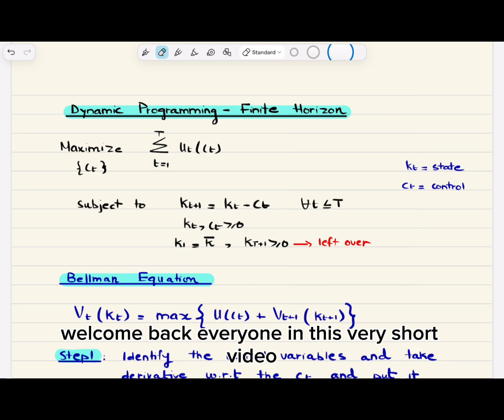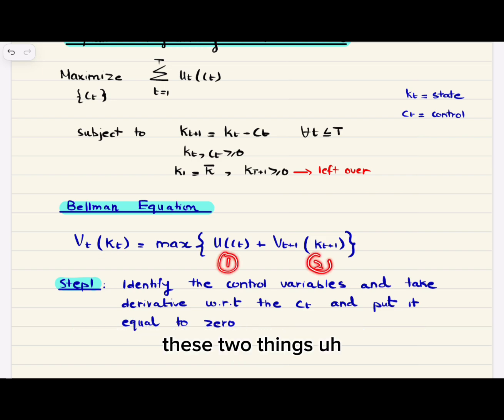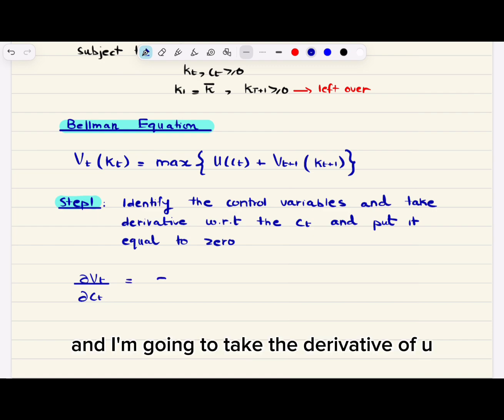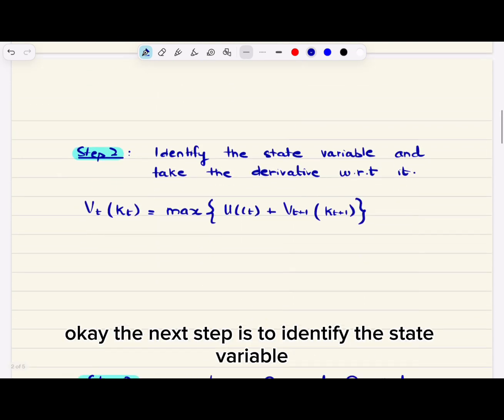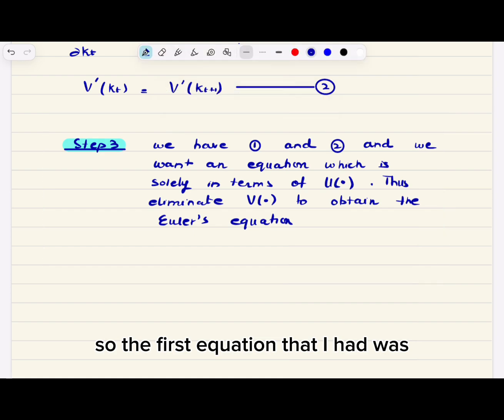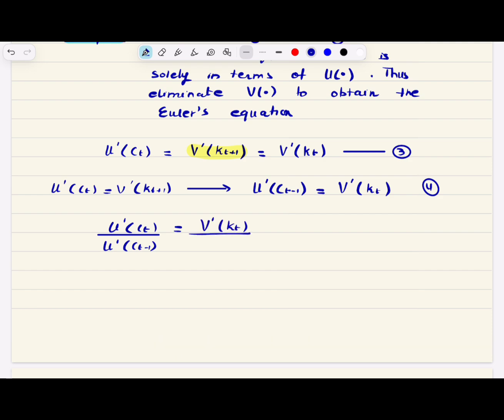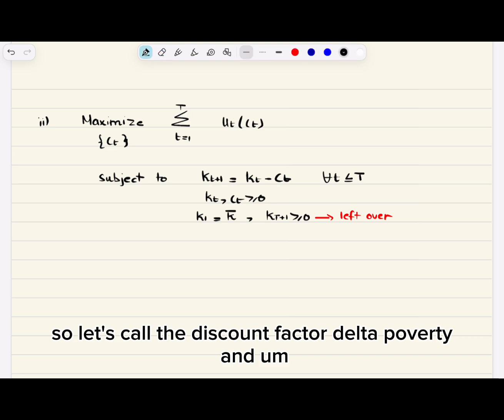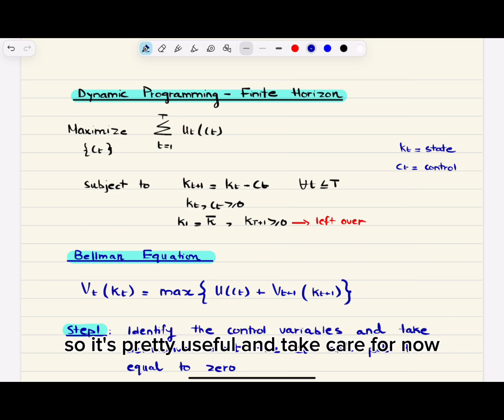🌿Dynamic Programming (Finite Horizon) | Bellman Equation & Euler Equation Explained Clearly🌿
In this short and focused lesson, we walk through the pure mathematics of a finite-horizon dynamic programming problem. No stories, no travellers problem—just the optimisation setup, the Bellman equation, backward induction, and the derivation of the Euler equation.

What we cover in this video:
✓ The finite-horizon optimisation problem
✓ Setting up the Bellman value function
✓ Understanding the recursion
✓ How the discount factor enters the Bellman equation
✓ Deriving the Euler equation step-by-step

This video is ideal for students of macroeconomics, optimisation theory, or anyone revising dynamic programming in continuous time or discrete time models.